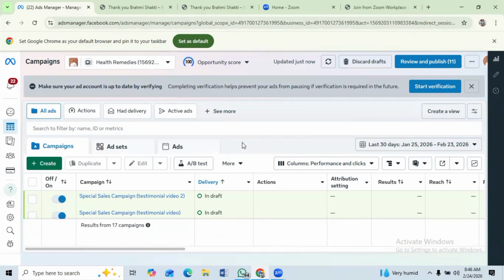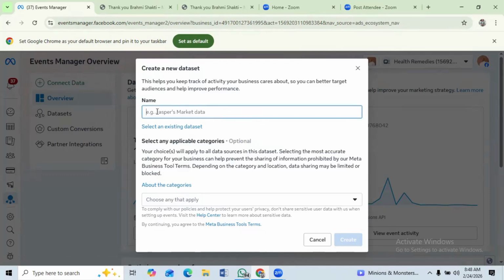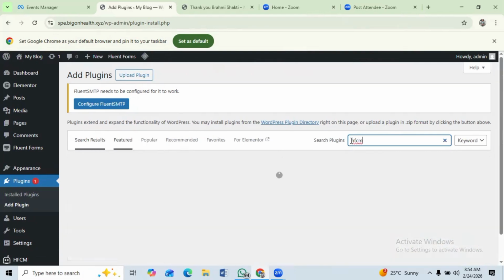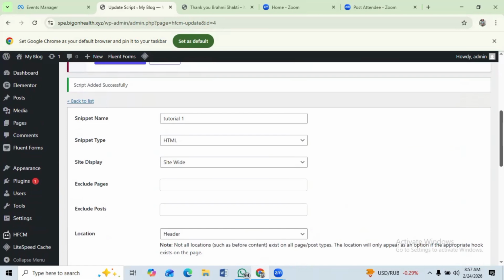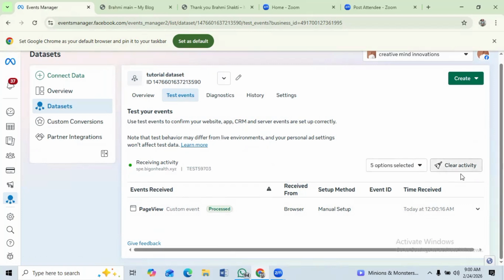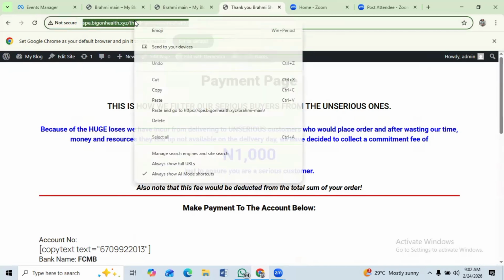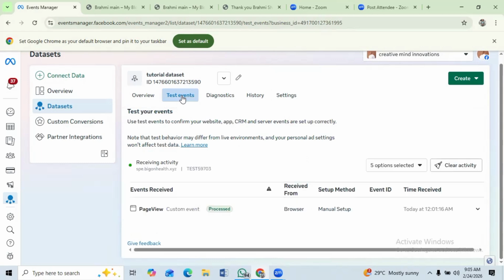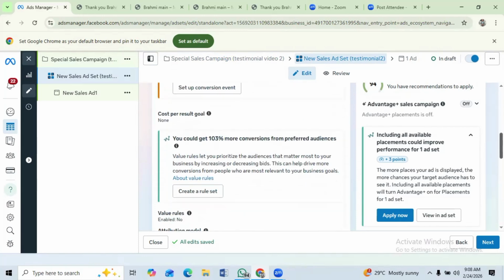How to install a pixel on your wordpress website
In this video, you will learn how to create a pixel and install it on your wordpress website